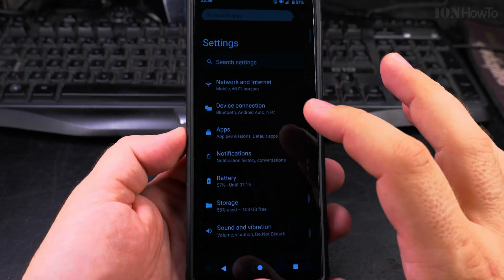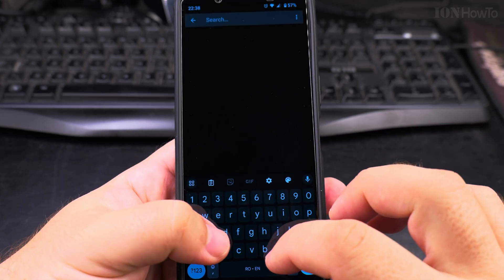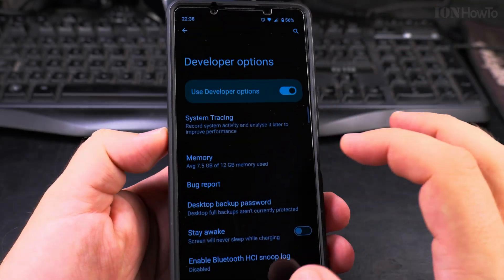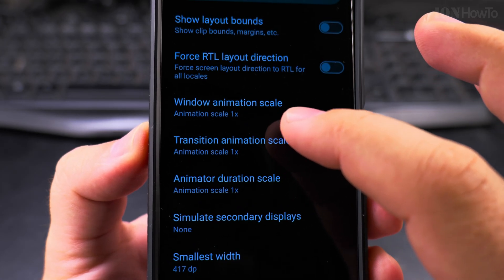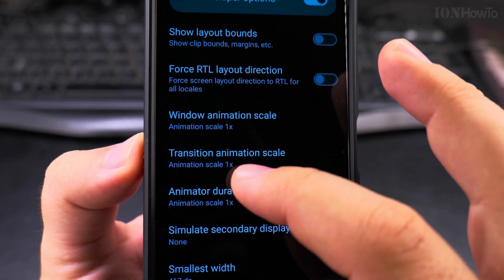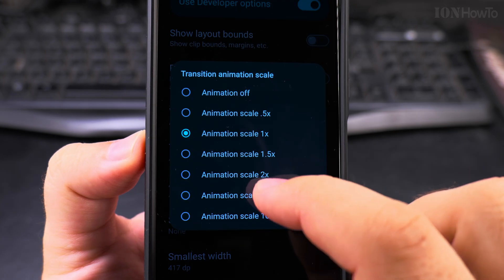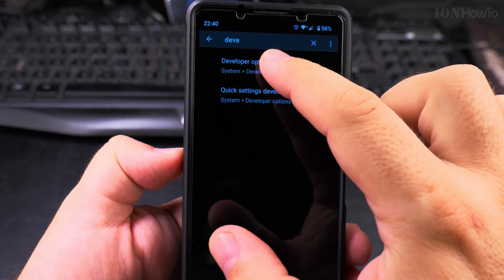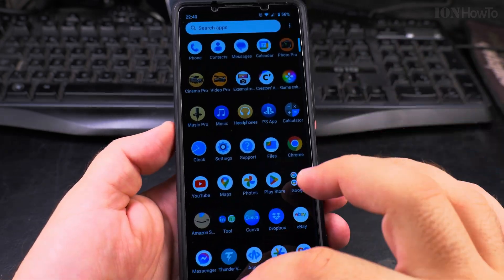Make Android Phone Faster with Developer Options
How to Make Your Android Phone Faster: Reduce Animation Duration in Developer Options.

Make Android phones faster by reducing the animation duration settings from 1x to 0.5x in developer options.
In this video, we cover various topics such as how to make your Android phone faster, the benefits of reducing animation duration, and the steps to enable developer options.
Learn how to speed up Android phone animations and how to enable developer options on Android.

In this video, we will show you how to make your Android phone faster by reducing the animation duration settings from 1x to 0.5x in developer options. This simple tweak can significantly improve the responsiveness and speed of your device, making it feel much snappier and more efficient.

Steps to Reduce Animation Duration:
1. Enable Developer Options: First, you need to enable developer options on your Android phone. Go to Settings, scroll down to About phone, and tap on Build number seven times. You will see a message indicating that developer options have been enabled.
2. Access Developer Options: Go back to the main Settings menu, scroll down, and tap on System. Here, you will find Developer options.
3. Adjust Animation Settings: In Developer options, scroll down to the Drawing section. You will see three settings: Window animation scale, Transition animation scale, and Animator duration scale. Each of these will be set to 1x by default. Change each setting to 0.5x to speed up the animations.

Why This is Important:
Reducing the animation duration settings on your Android phone can make a noticeable difference in how fast and responsive your device feels. By decreasing the time it takes for animations to play, you can navigate through your phone's interface more quickly and efficiently. This is especially useful for older devices that may feel sluggish over time. Additionally, this tweak can enhance your overall user experience without the need for any third-party apps or complex modifications.

Any questions?